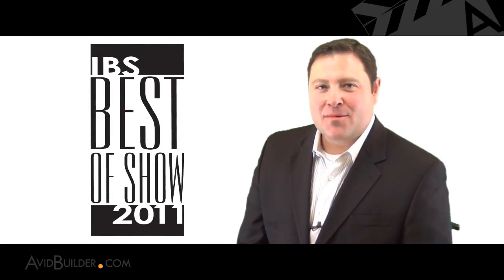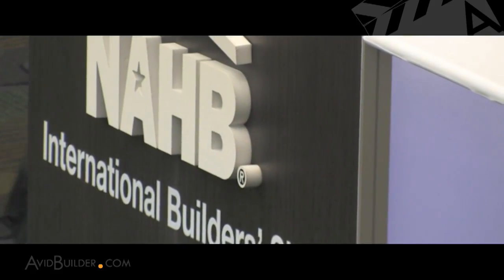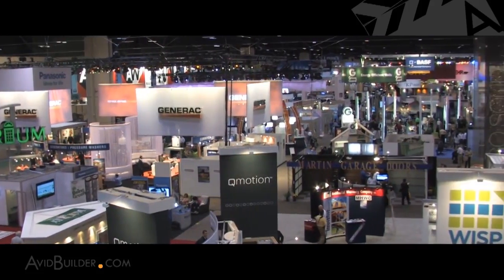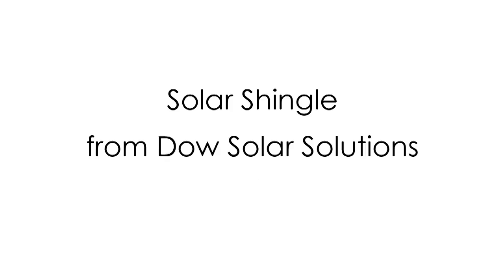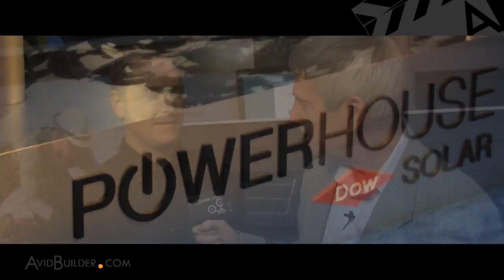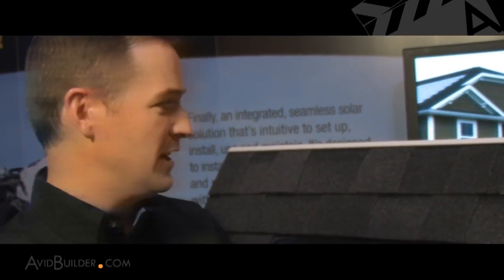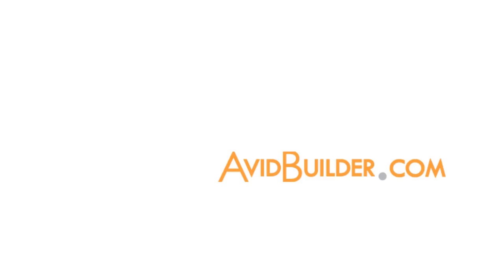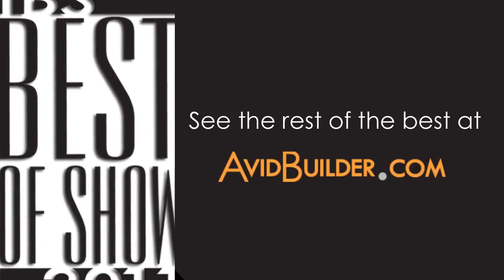Dow Solar Shingle: AvidBuilder's IBS 2011 Best Of Show Top 10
Dow Solar Solutions showcased its solar shingles at the 2011 International Builders' Show. The photovoltaic shingles integrate seamlessly with asphalt shingles and can be installed by any roofing contractor, who simply feeds an electrical harness through the roof to be connected to the home's electrical supply. As part of its IBS 2011 Best of Show series, AvidBuilder met with Dow to learn how this system addresses concerns about solar's aesthetics, cost, installation and warranty.